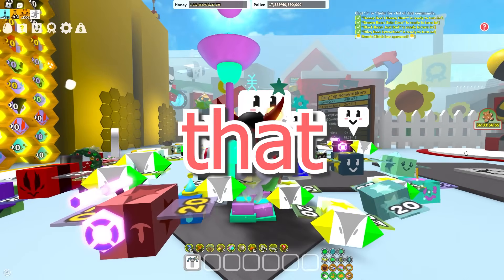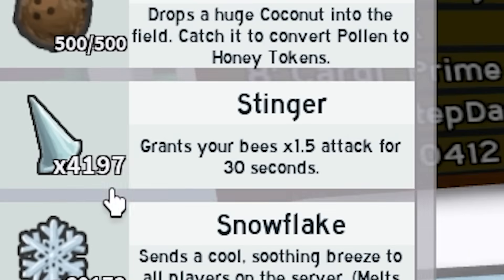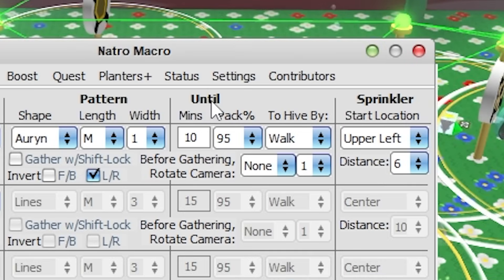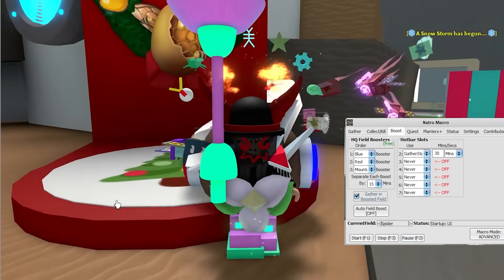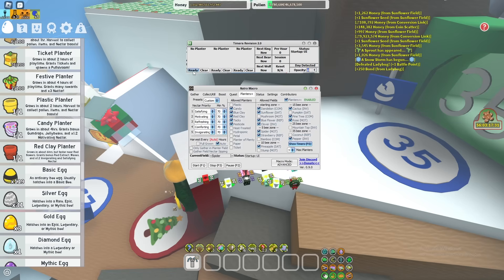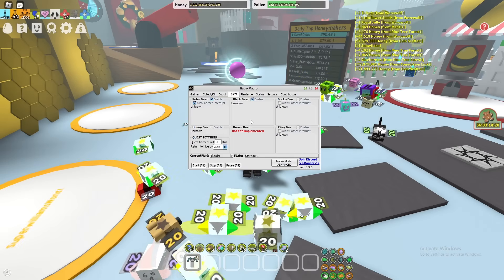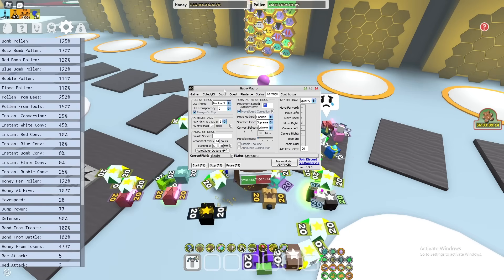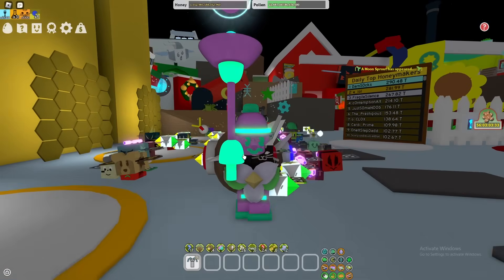How To Use Natro Macro | Roblox Bee Swarm Simulator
In this video I show you how you can use the BEST MACRO in Roblox Bee Swarm Simulator. This is the Natro Macro, an almost perfect autohotkey script. It cannot get better than this. Enjoy! :D